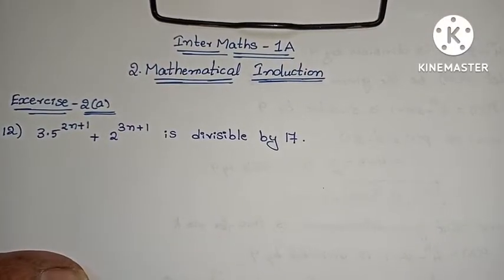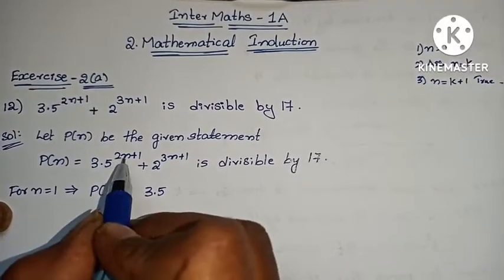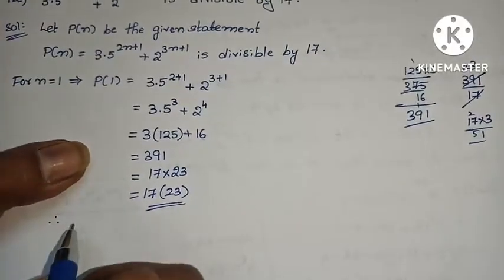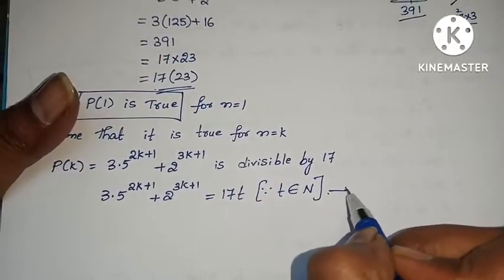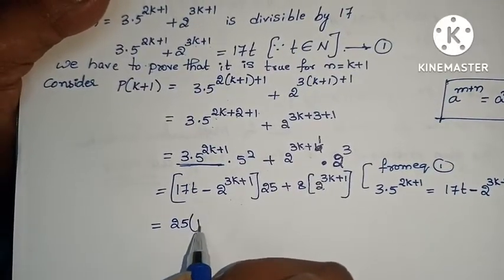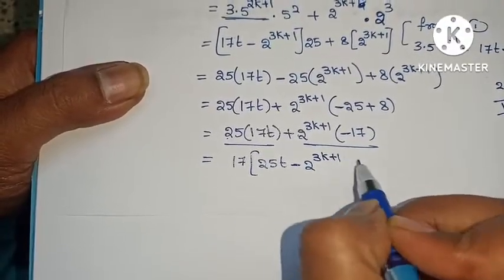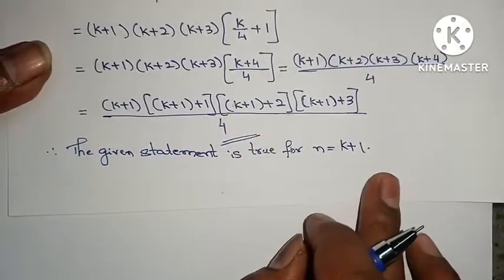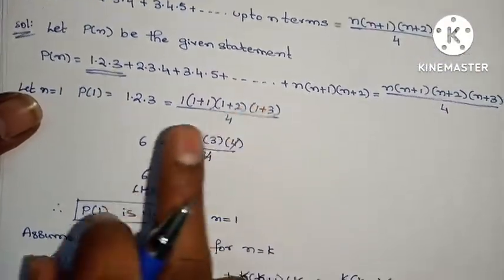Inter Maths-1(A)- Mathematical Induction- exercise-2(a) - 12,13 problems